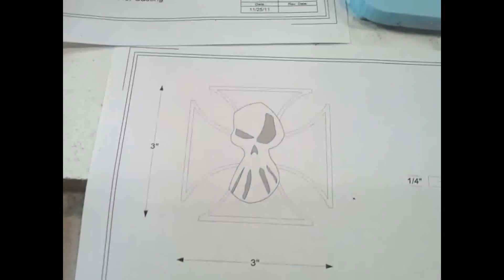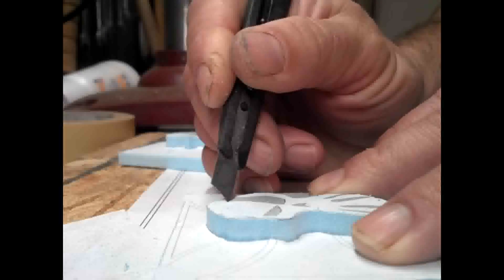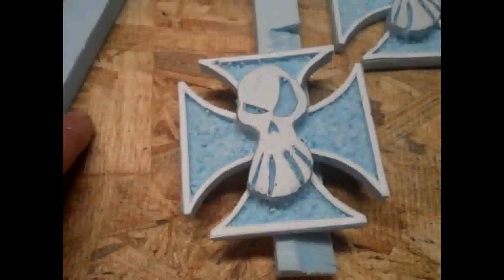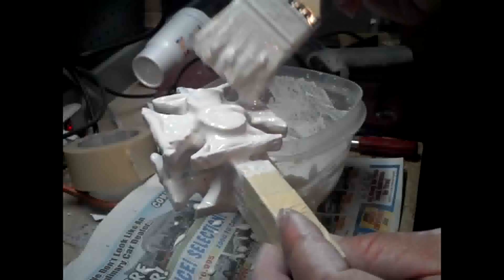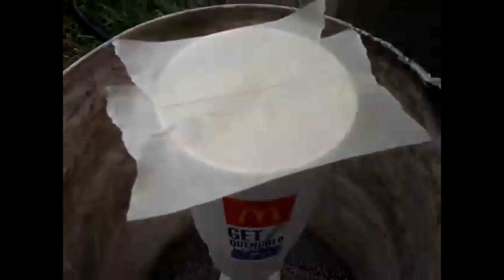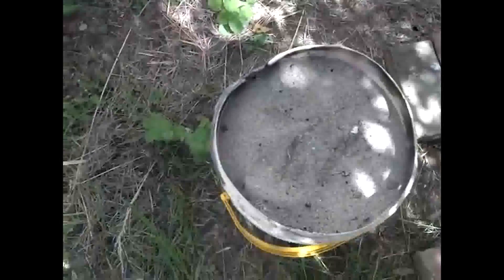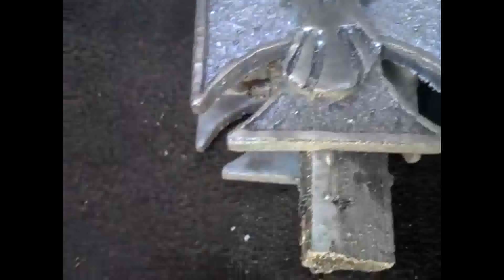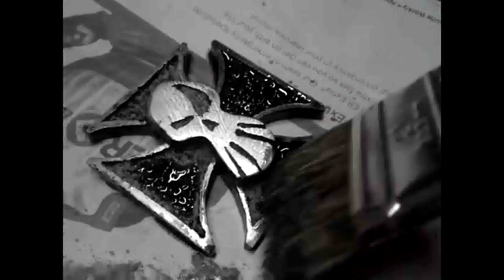Lost Foam Casting an Iron Cross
Lost foam casting was used in this video to make an iron cross for mounting on a motorcycle.  Lost foam casting can be one of the quickest ways to go from pattern to finished casting.
is my metal casting site.  This video shows how the iron cross was made from the pattern making to the casting to the finishing of the piece.

     If you are interested in organic gardening,  join my gardening channel!